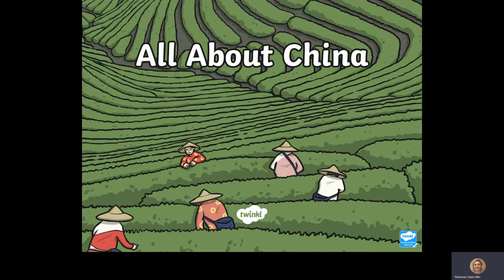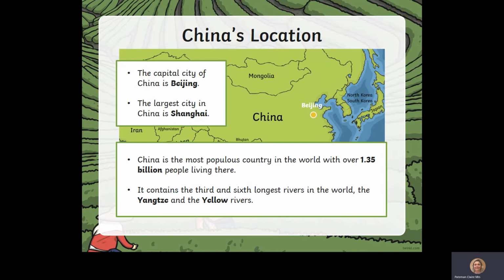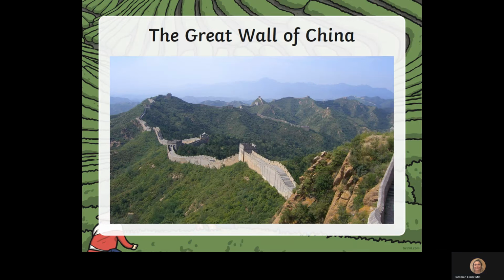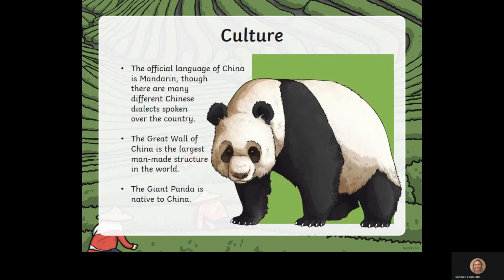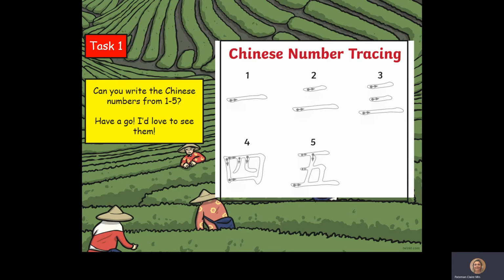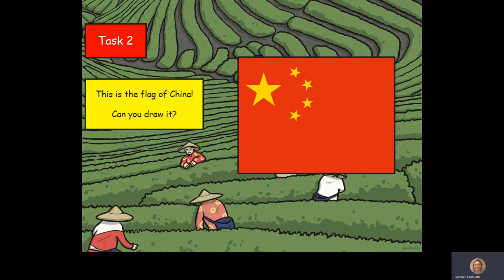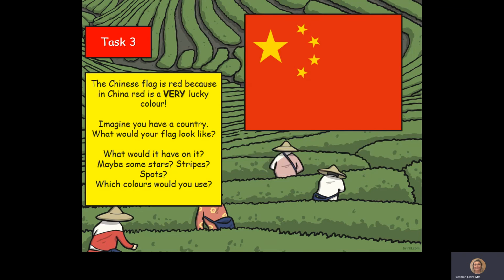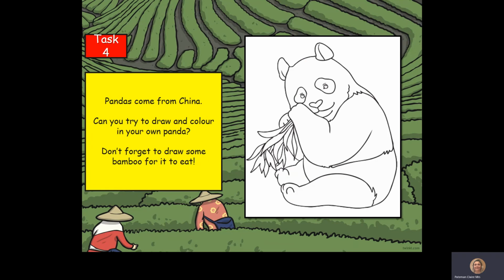Mrs Pateman Teaches a mini lesson about China